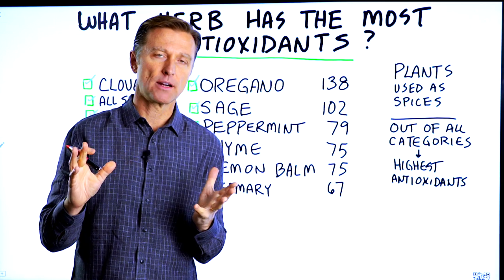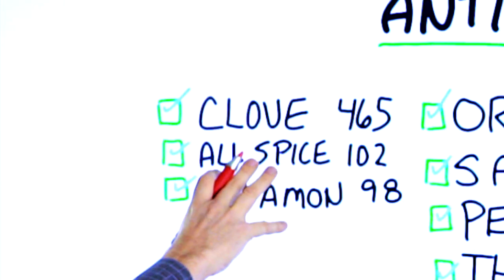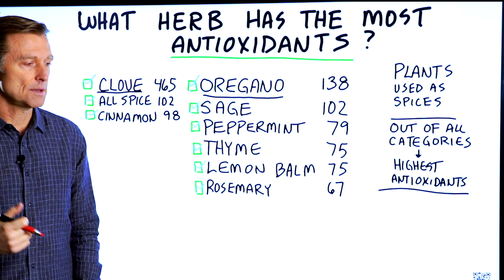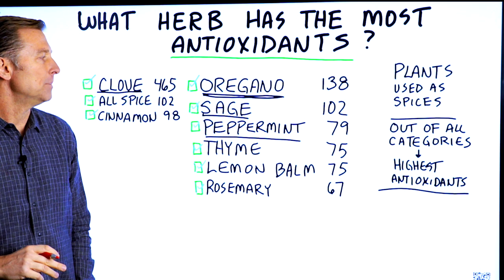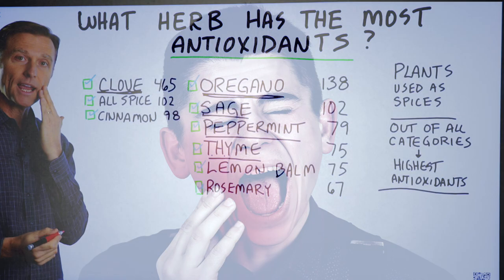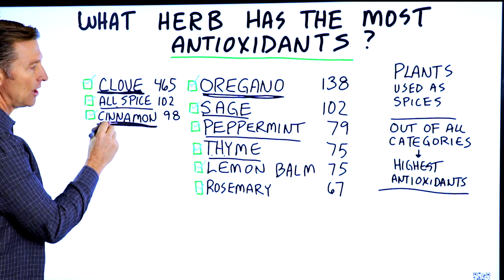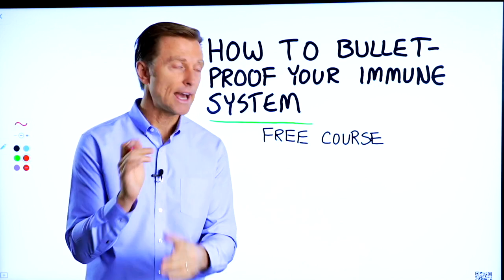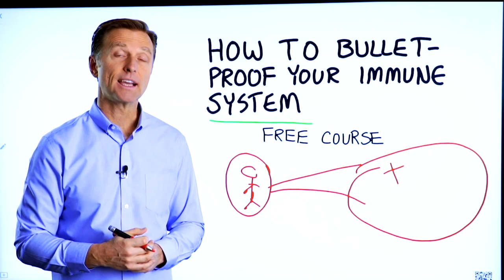What Herb Has the Most Antioxidants?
Find out which herb contains the most antioxidants!

Timestamps
0:00 Herbs and antioxidants
0:45 Herbs high in antioxidants
4:00 Bulletproof your immune system (free course!)

Today I'm going to cover the herbs that have the most antioxidants. Out of all of the categories of foods, herbs are at the top of this list as far as the antioxidants they provide. Antioxidants are additional health benefits to the vitamins, minerals, and other nutrients in food. This would also include phytonutrients.

Fresh herbs that contain the most antioxidants:
1. Oregano
• Oregano is antimicrobial

2. Sage
• Sage supports the parasympathetic nervous system and inhibits the sympathetic nervous system

3. Peppermint
• Peppermint may be good for your digestive system

4. Thyme
• Thyme is antimicrobial

5. Lemon balm
• Lemon balm may help calm the nervous system, reduce stress, and promote sleep

6. Rosemary
• Rosemary is antimicrobial, and rosemary oil may help stimulate hair growth

Powdered herbs that contain the most antioxidants:
1. Clove
• Clove is antimicrobial, it has powerful antiparasitic actions, and it has a numbing agent that might be beneficial for a toothache

2. Allspice
• Allspice can be good for pain and inflammation

3. Cinnamon
• Cinnamon can be especially good for blood sugar issues

I hope this enlightens you on the herbs that contain the most antioxidants.